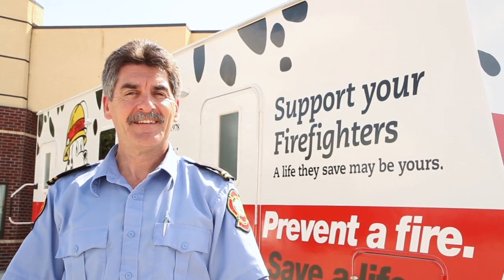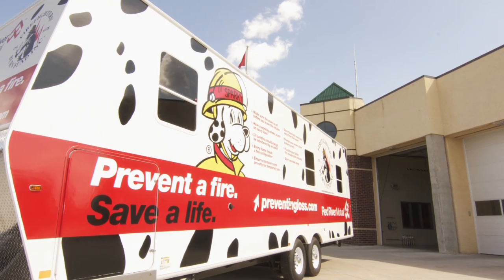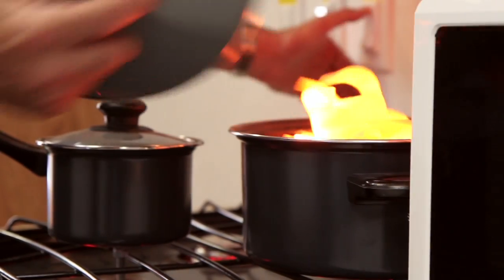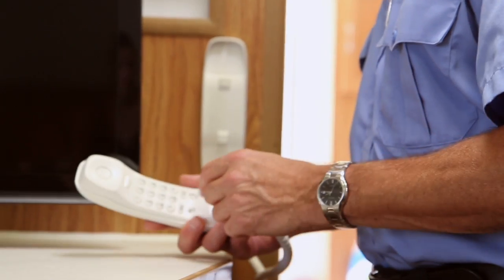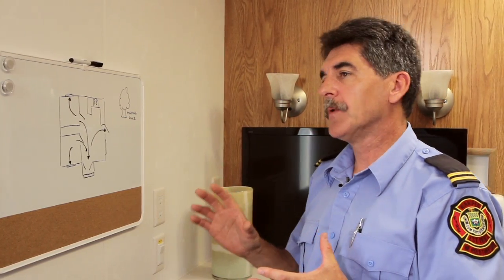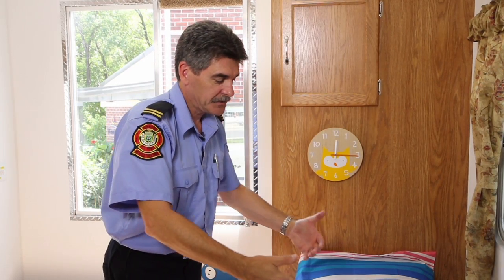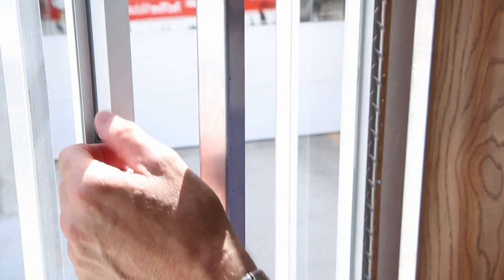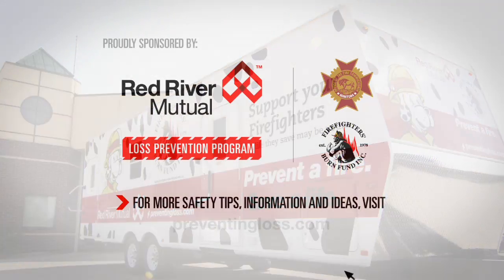Firefighters' Burn Fund Fire Safety Trailer Program | Red River Mutual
Since 2011, Red River Mutual has been the major sponsor of the Manitoba Firefighters' Burn Fund -- Fire Safety Trailer Program. This program will see over 14 Fire Safety Trailers deployed throughout Manitoba. The trailers will be used by firefighters to provide interactive fire safety to young people.

The trailers are designed to engage elementary school-aged children and to look just like a house on the inside. Children learn about fire safety through the use of props like smoke machines and heated doors that simulate a real fire in a home. The trailers also have a mock kitchen and bedroom with the ability to simulate a fire in each of those settings. Each trailer comes equipped with:
• accessibility for students with disabilities,
• a working bedroom window to simulate an escape route,
• an instruction area for children to listen to a safety presentation,
• a flat-screen TV visible from outside the trailer that can show fire-prevention messages to waiting students, and
• a self-contained control room for the instructor to manipulate the props.